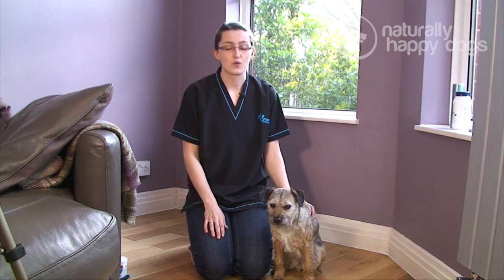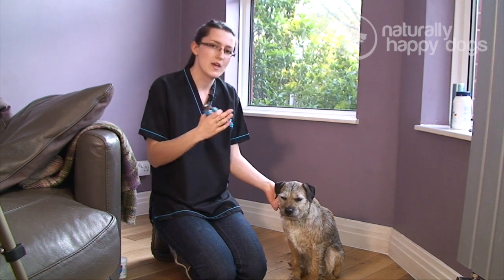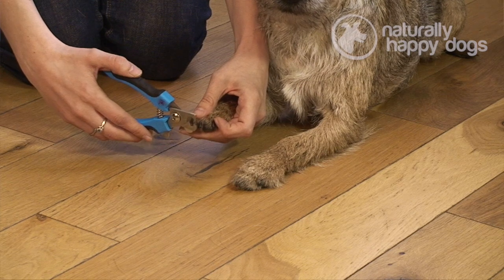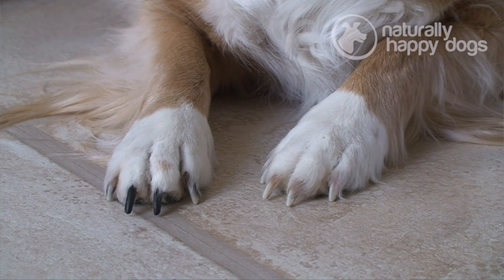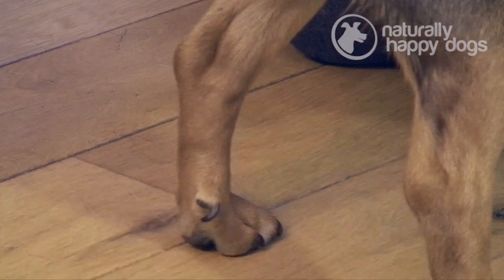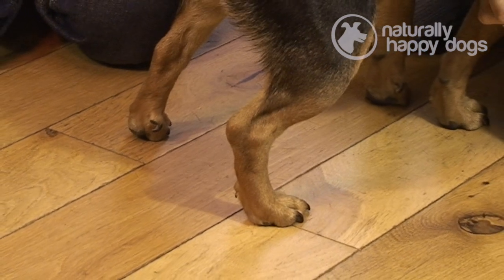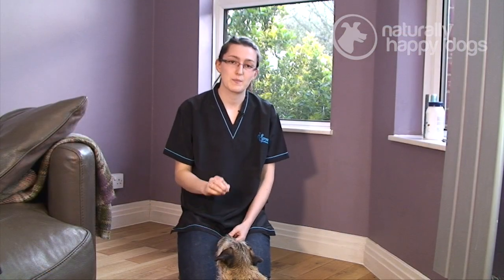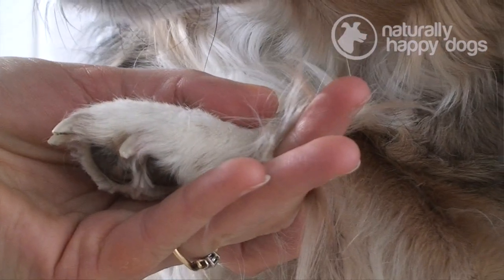How to clip your dog's claws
In this dog grooming video, groomer Jo Croft (previously Hart) shows us how to clip your dog's claws (toenails), avoiding the 'quick', the section of the nail that has a blood supply.

She explains the reasons why some dogs may need their claws clipped more than others or why the front claws may need clipping more than the back She also demonstrates how you gradually introduce the feel and sound of the clippers to the dog in such a way as to enable them to feel comfortable with the idea of having their claws clipped.

To show clearly the amount of the claw that is clipped, in this video we show the clippers being used from the side so the claw is cut side-to-side, however it is usually easier to clip the claw from top to bottom so that you can see the quick more easily.